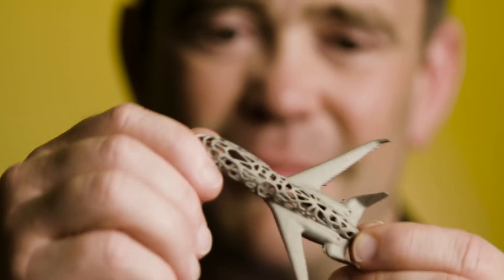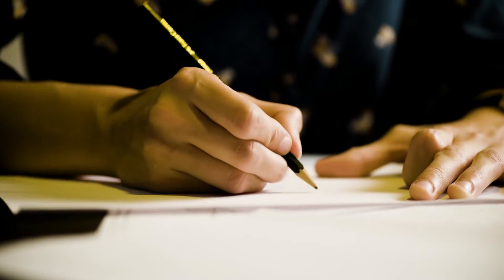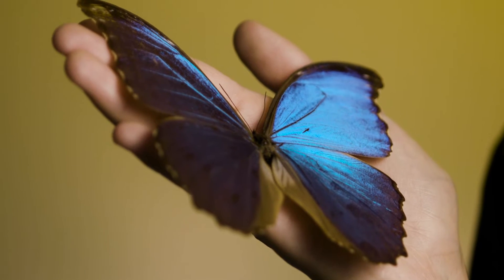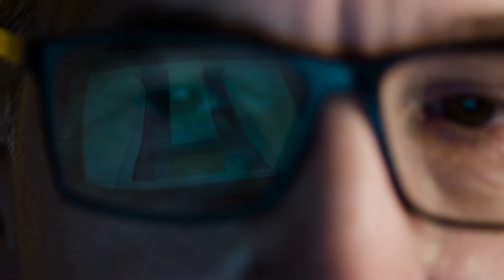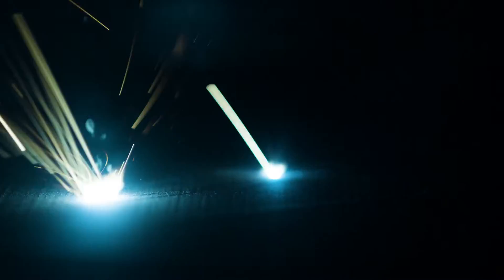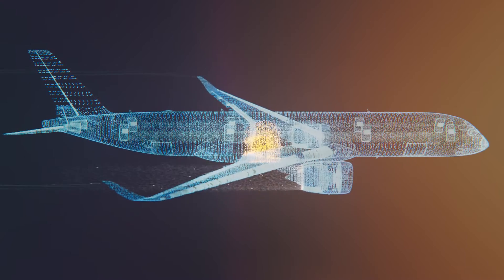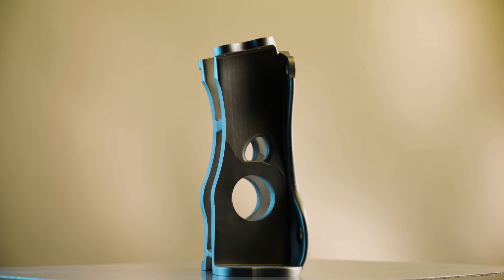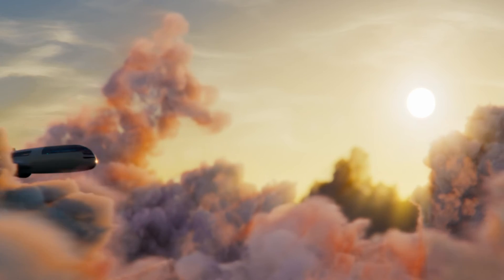BIONIC AIRCRAFT // BIONIC DESIGN OF NEW ULTRA-LIGHTWEIGHT STRUCTURES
The three-year EU-funded BIONIC AIRCRAFT project, which was launched in September 2016, aimed to introduce additive layer manufacturing (ALM) technologies to aircraft design and production. The aviation sector has identified this technique as having great potential to reduce the amount of raw material required from the outset. Weight reductions achieved by high-strength lightweight Aluminium materials help to reduce emissions during flight. The manufacturing process opens the door to bionic design of new ultra-lightweight structures and allows for flexible and resource-efficient production of highly complex parts. It can also be used for repair and spare-part production, helping to reduce cost further. The present film summarizes the approach and achievements of the BIONIC AIRCRAFT project, which will come to a close in August 2019.